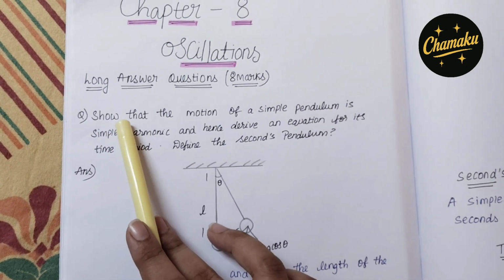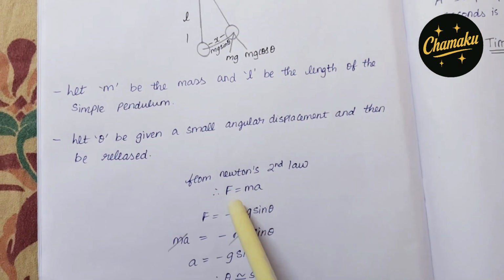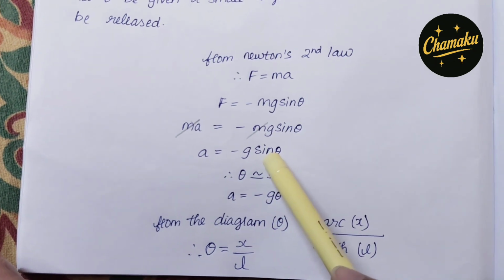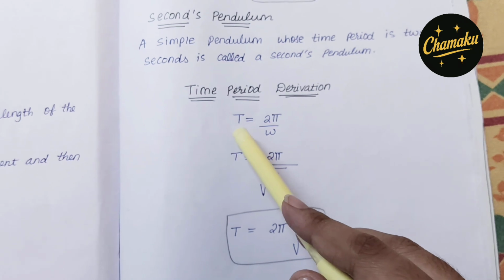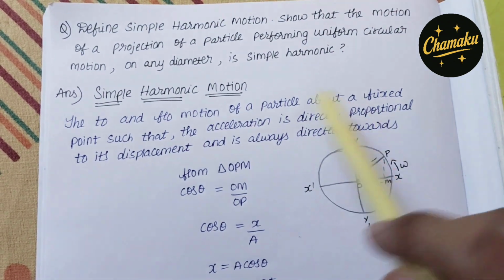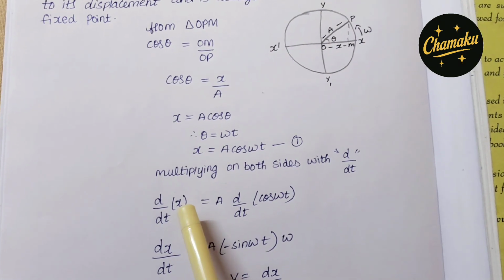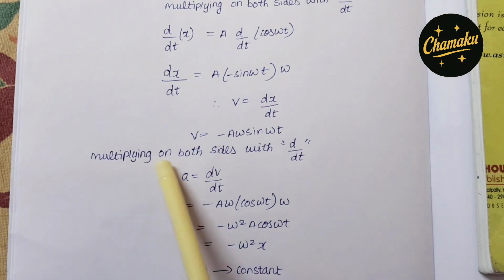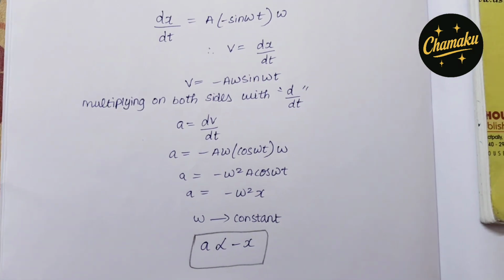Inter 1st Year Physics Chapter -8 Oscillations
New Chapter Alert – Intermediate 1st Year Physics!
Get ready to dive into the next chapter of your Physics syllabus!
I'm here to teach it in a simple, clear, and fun way – perfect for 11th class students.
No confusion, no stress – just easy learning and smart tips!
💡 Watch now and make Physics your favorite subject!